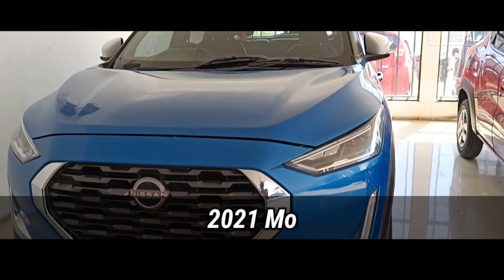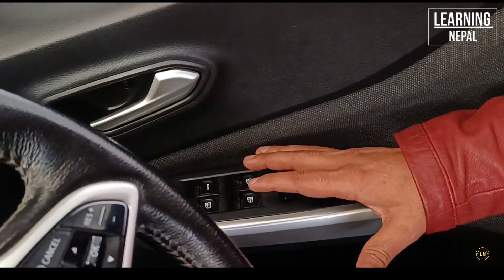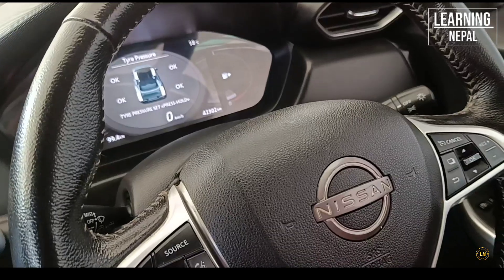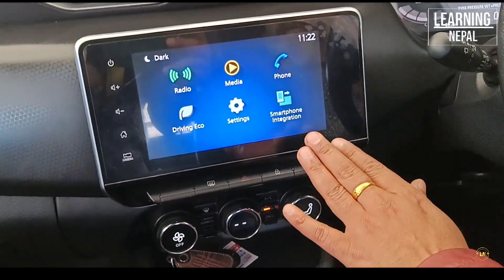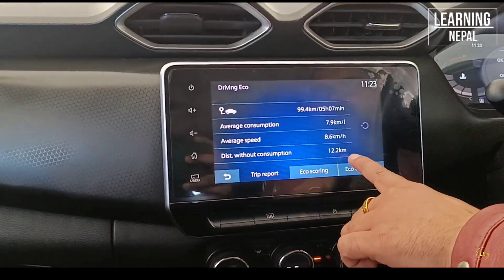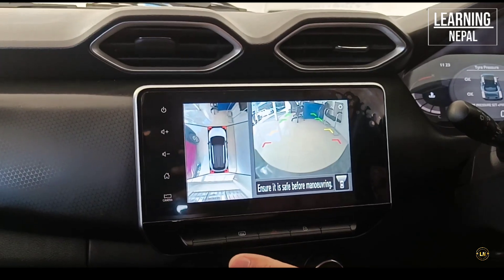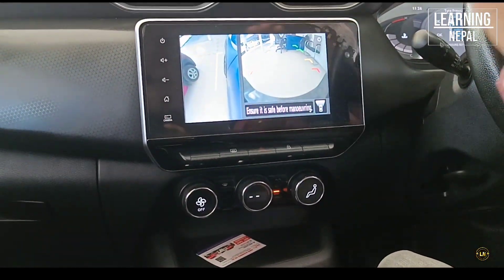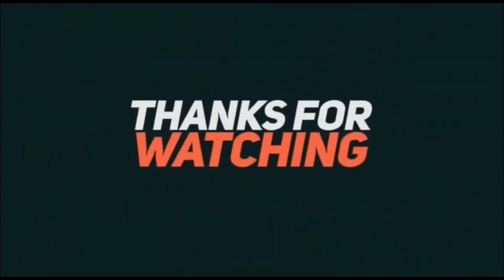Second hand Nissan Magnite XV Premium 🔥|Feature+Price+Finance/secondhand car price in Nepal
Second hand Nissan Magnite XV Premium 🔥|Feature+Price+Finance/secondhand car price in Nepal by @learningnepal591

In this video , we did a price hunt of second hand car which consists Suzuki,Honda,swift,across,XL6,EECO,EECO, Cargo,sedans, hatchback,Tata,kia, Nexon,I20, Scorpio, Mahindra bolero etc .and all then cars were good at quality and pricing. These recondition car were best quality with Reasonable price , second hand car in nepal, ktm valley car price in nepal,good quality Car in nepal , recondition car in nepal , second hand eeco price in nepal, price hunt , second hand Suzuki car price in Kathmandu , new Honda car price, new lunch suzuki car price, swift car price in nepal. These recondition car were great . These recondition car were great deals which you can buy.New update:- छानी छानी कारहरू सस्तो रेटमा🔥|Scorpio+Nexon+Swift+Ford|secondhand car price in Nepal by @learningnepal591

SHOP NAME :- HAMRO AUTOMOBILES Pvt LTD
 LOCATION :- BASUNDHARA, KATHMANDU